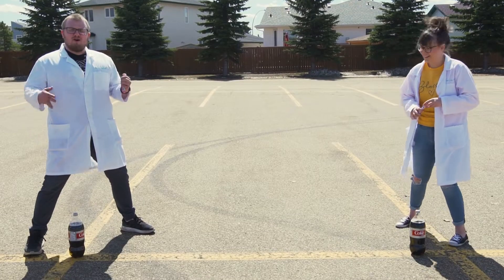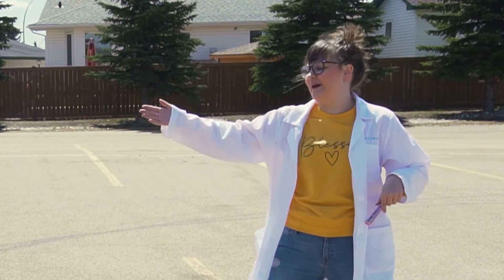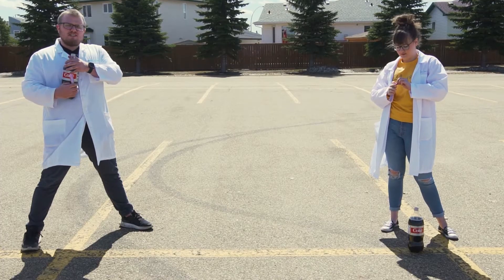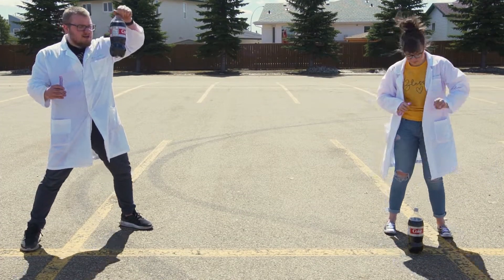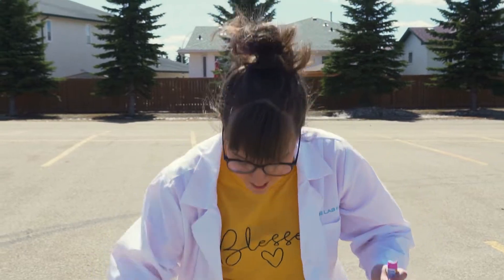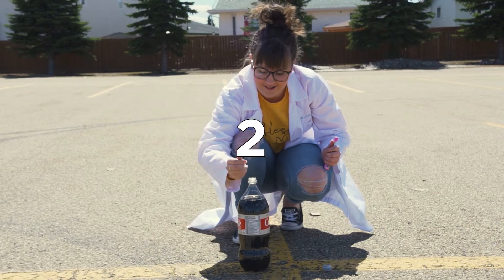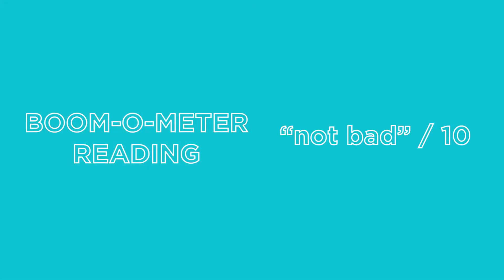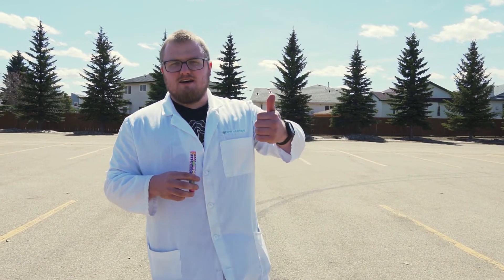The BOOM! (Coke and Mentos Explosion)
This week we thought we'd try a classic experiment! We hope you take a look and see how high you can make your explosion go.

hopecity.ca/kids